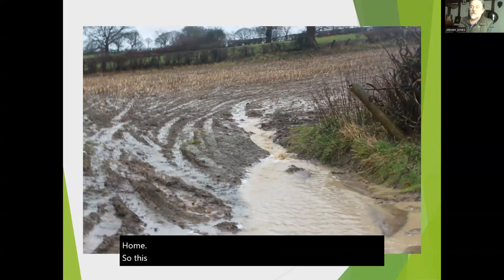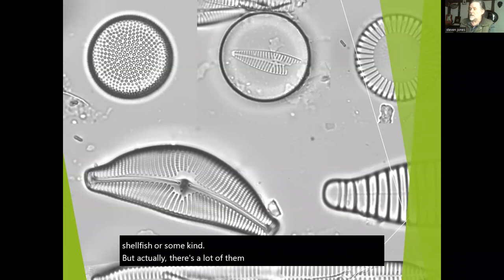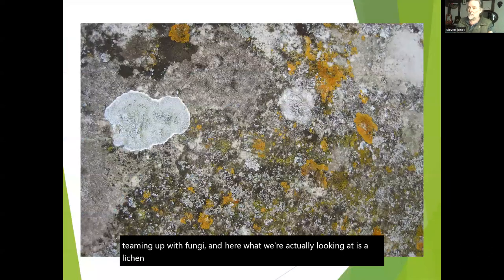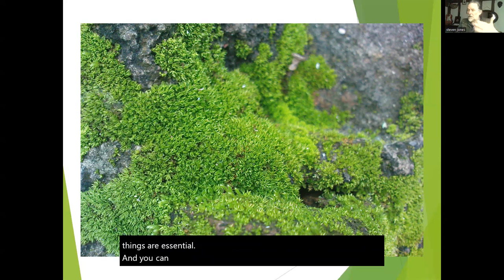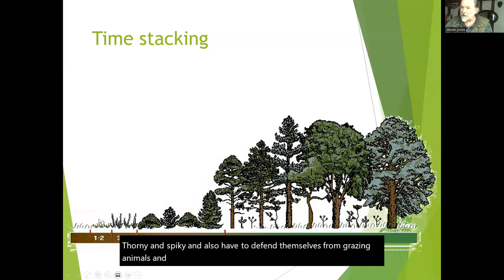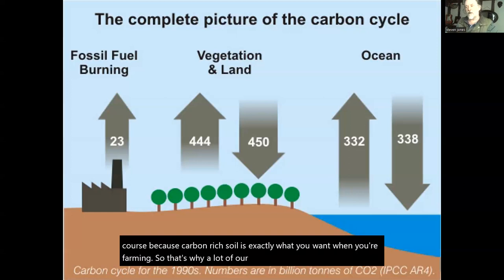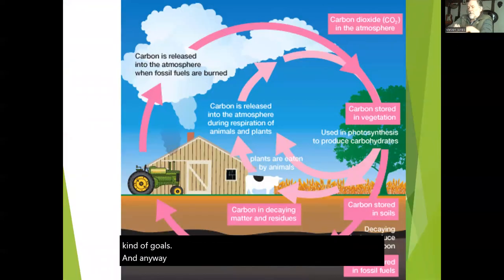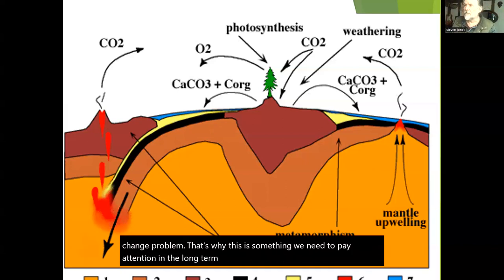S39PDC2023: 02 Lecture 2, observations of nature part 1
Join us on our next PDC, starts January and is spread over 24 weeks.

Sector39 are based in Wales and teach permaculture design and help develop new projects. We are currently developing the S39 Academy of permaculture with the aim of creating new teachers, project leaders and supporting pioneers in this field. It is our conviction that permaculture design is one of the most powerful tools available to address the ecological catastrophe that is happening around us.

Can we empower people to become active enough to be the solution and not the cause of the problem? We believe this to be possible and this gives us great hope and a positive and creative direction to move forward in.

Here is some of the build up work to the academy of permaculture